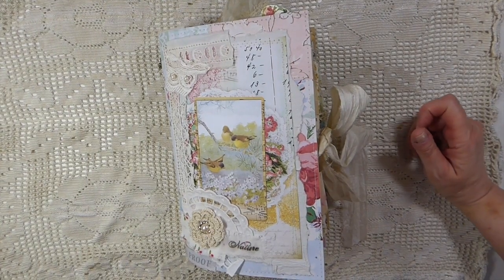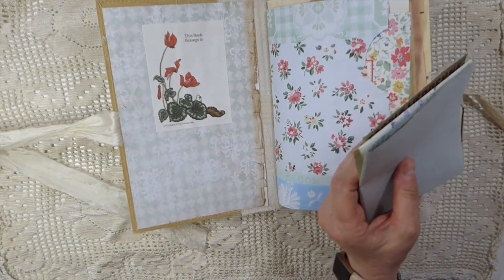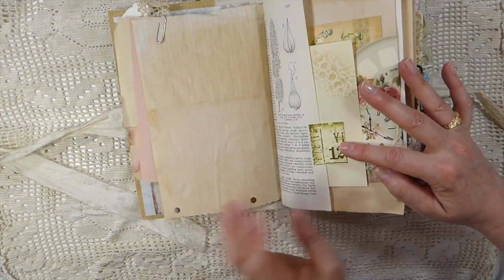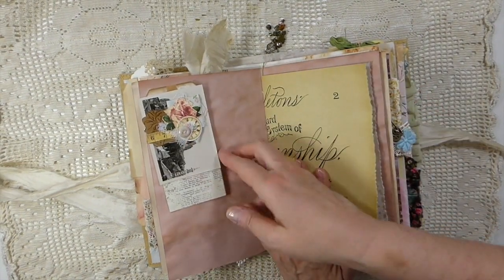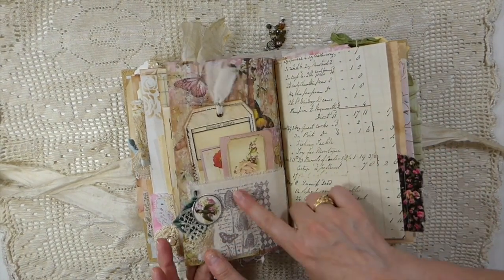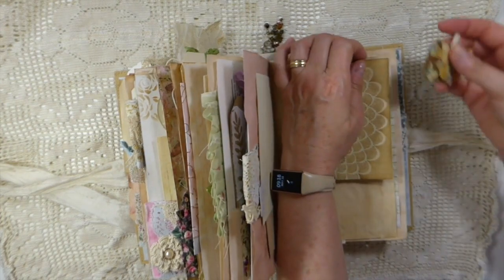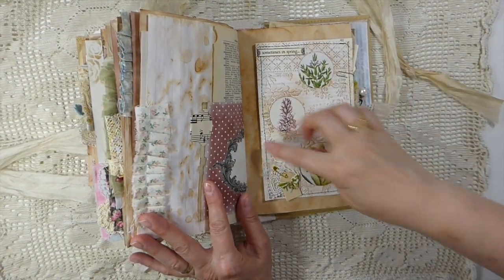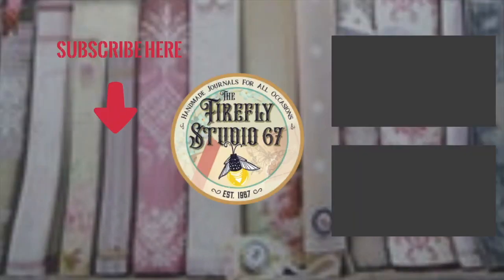Birds of a Feather Journal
Thank you crafty Friends for joining me today! I have another Junk Journal to share with you I have named Birds of a Feather Journal.

Sincerely,
Gina @ TheFireFlyStudio67 :)!!

Crafty Hugs,
Gina @ TheFireFlyStudio67